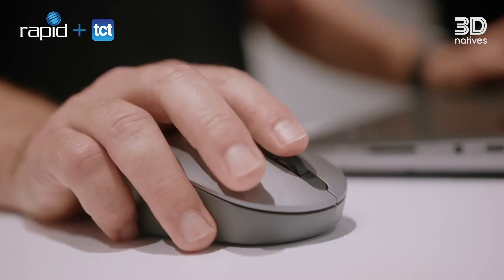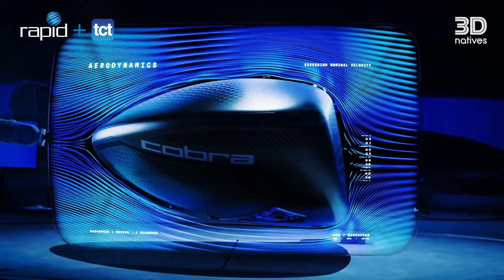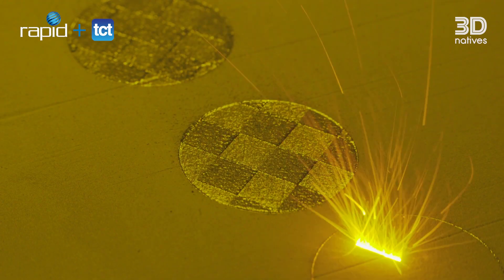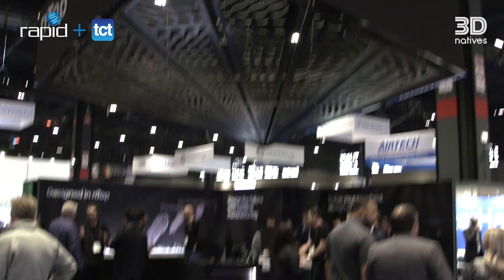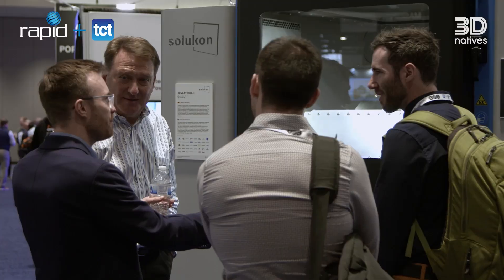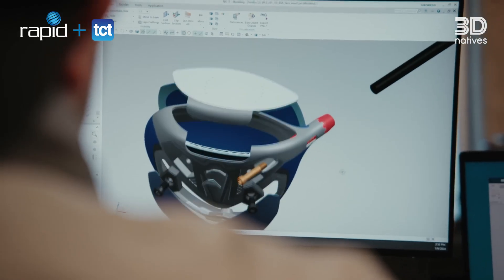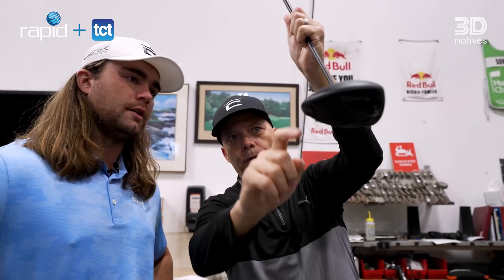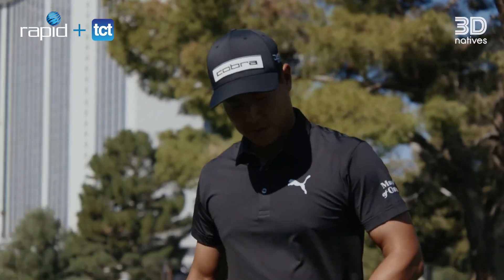COBRA Golf to Score Hole in One With 3D Printed Consumer Goods at RAPID + TCT | 3Dnatives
COBRA PUMA Golf, a company dedicated to the creation of golf equipment through 3D printing, will be present at the next edition of RAPID + TCT in Los Angeles, California. We spoke with Ryan Roach, Director of Innovation, to learn more about their use of additive manufacturing in consumer goods and the importance of events like RAPID to grow the industry. Find all the news about RAPID + TCT 2024 exclusively on 3Dnatives!

Save $125 by getting the 3Dnatives Expo Pass for RAPID + TCT for FREE!

3Dnatives’ YouTube Channel provides you with the latest news on 3D printing & exclusive coverage of the various additive manufacturing shows, events and fairs around the world!

3Dnatives is an online media and leading source for all things 3D printing related. Every day, you will find the latest news, interviews, guides and more on the revolution that is 3D printing published on 3Dnatives.com!